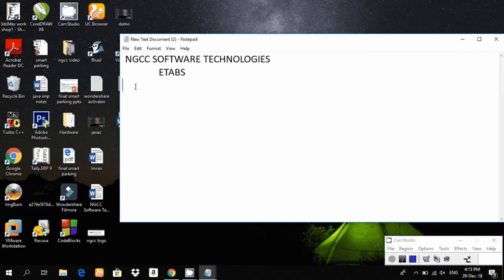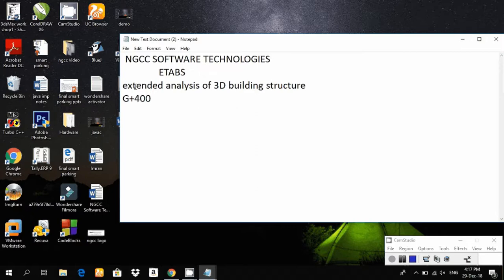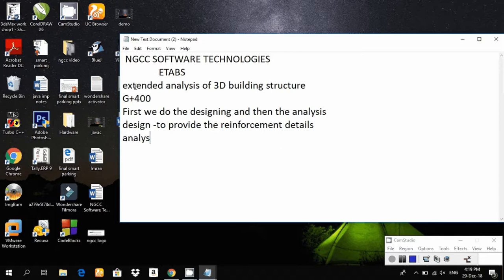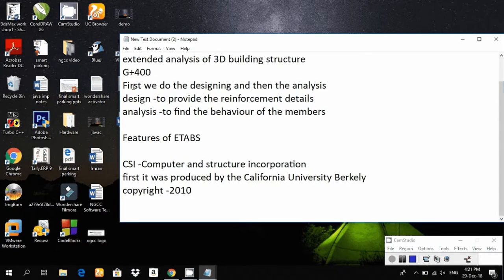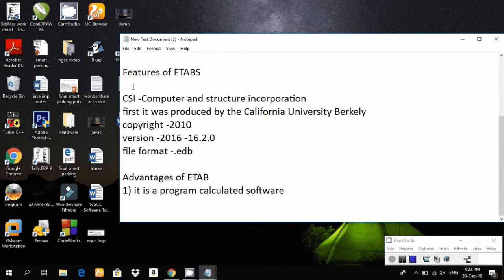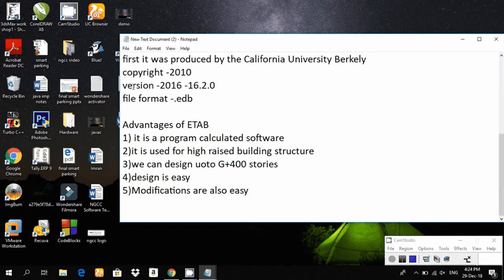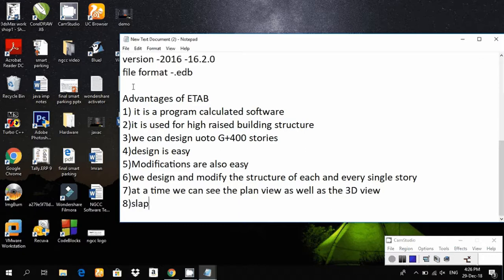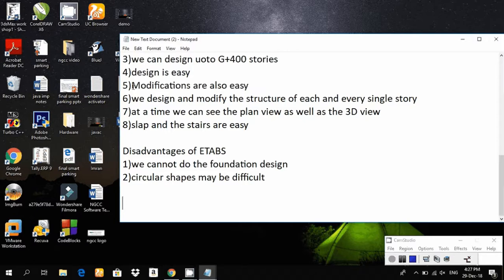Introduction To ETABS - NGCC Software Technologies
Hello Friends,

Greeting from NGCC Software Technologies!!

FREE  ETABS Demo session on December 29, 2018 (Saturday) at 6:30 PM (IST).